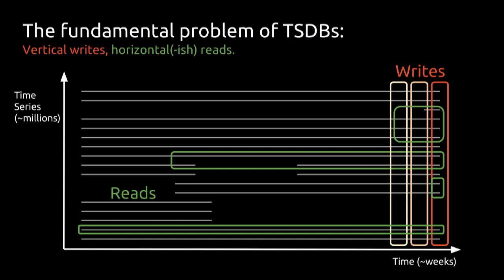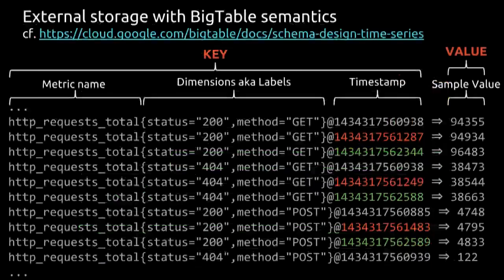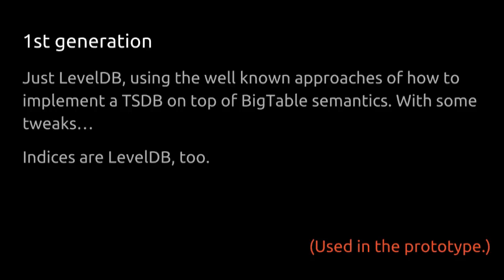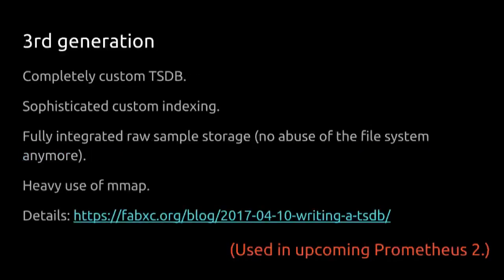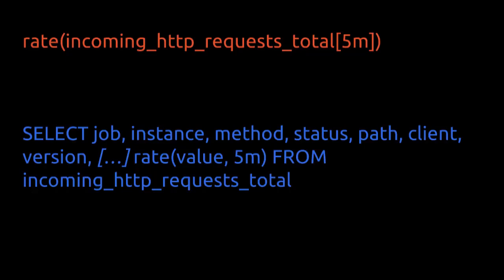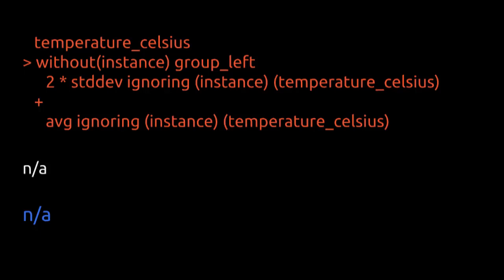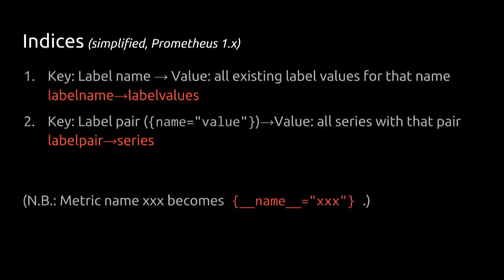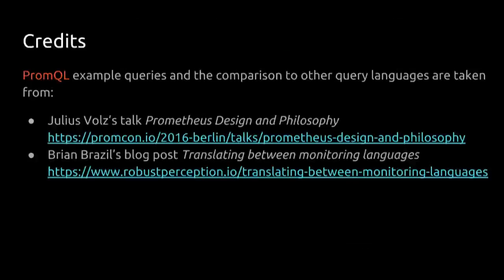Life of a PromQL query - Database Tutorial - Percona Live 2017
Björn Rabenstein, Production Engineer, SoundCloud Ltd. delivers his talk, "Life of a PromQL query", on DAY 3 of the Percona Live Open Source Database Conference 2017, 4/27, at Santa Clara, CA.

Prometheus is an open-source monitoring and alerting system that has quickly gained popularity over the last two years (which includes sophisticated monitoring of MySQL database servers).

One of the components of Prometheus is a time-series database (TSDB) embedded into the monitoring server. The TSDB uses a highly domain-specific query language called PromQL. The decision to not use a SQL-like query language was driven by the specific kind of queries typically needed for modern monitoring and alerting, and by the data model, which deals with multi-dimensionally labeled time series, similar to OpenTSDB. Together with the nature of the ingested metric samples, all of this has impacted the design of the indices and the data storage in the TSDB.

This talk will take you all the way from typical PromQL queries to the internals of the Prometheus TSDB, and help you understand why a highly specific database design was necessary to support Prometheus's use case.